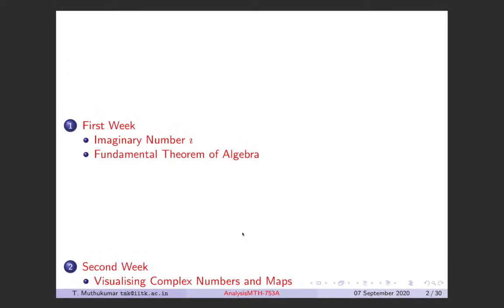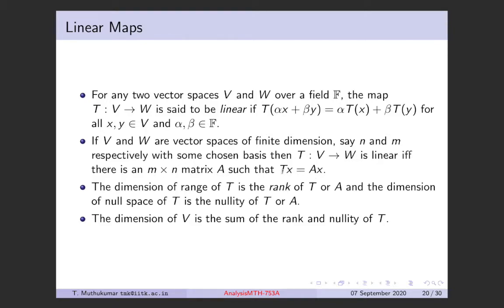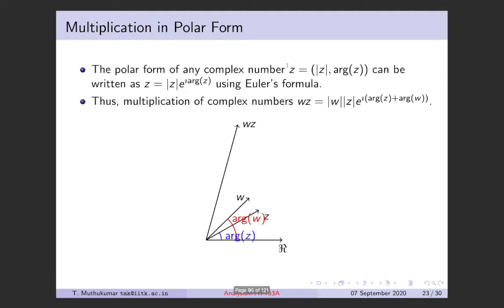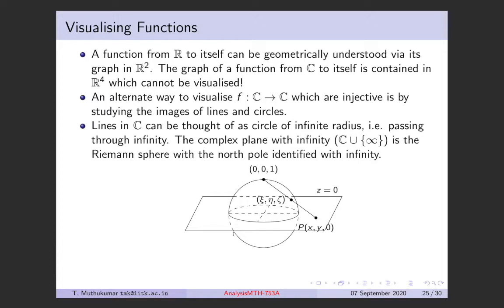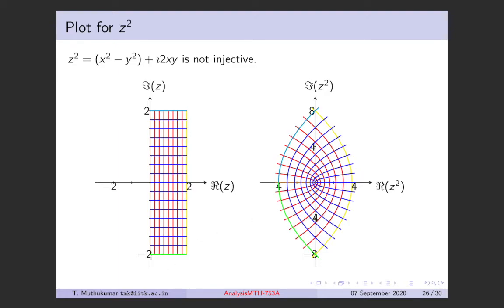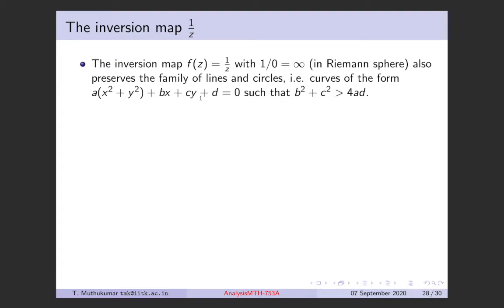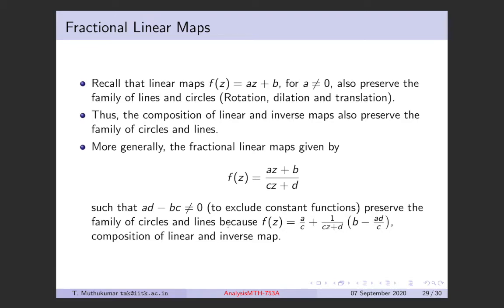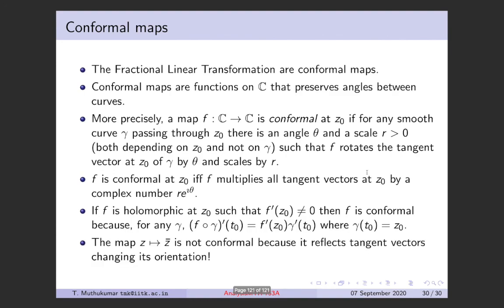Visualising Complex Numbers and Maps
The geometry behind complex numbers and maps are presented. They are related with rotations, dilation, translation, angle preserving etc.

Timestamps:
00:00 Linear Maps
04:32 Real Numbers and Dilation Maps
07:52 Complex Numbers vs Rotation and Dilation Maps
15:27 Complex Linearity vs Real Linearity
19:37 Visualising Complex Valued Functions
39:35 Fractional Linear Transformation
43:30 Conformal Maps